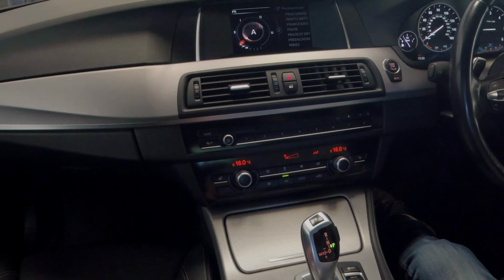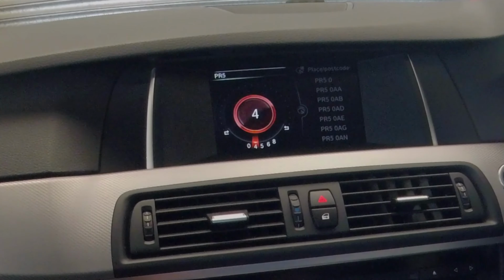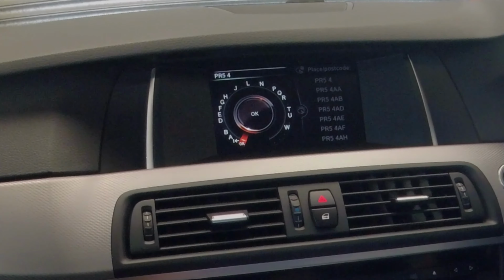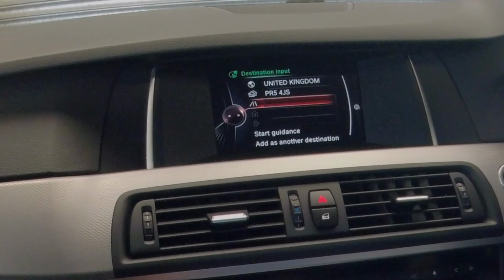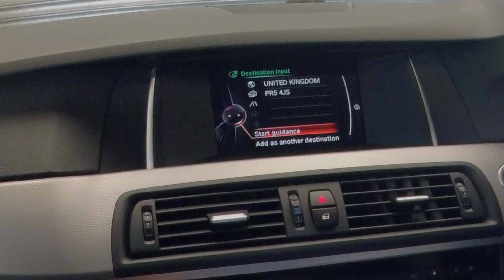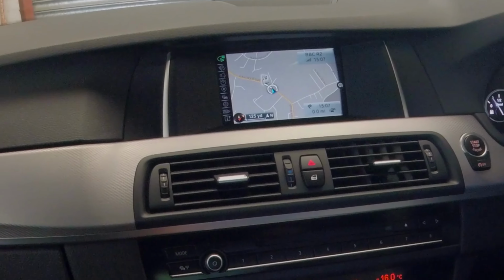How to set the sat nav in a 2015 BMW 5 Series